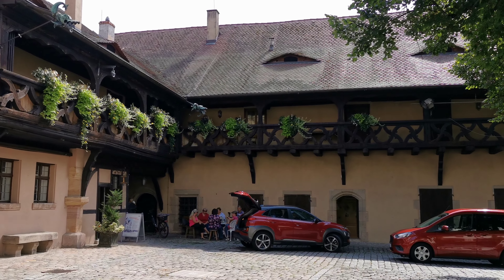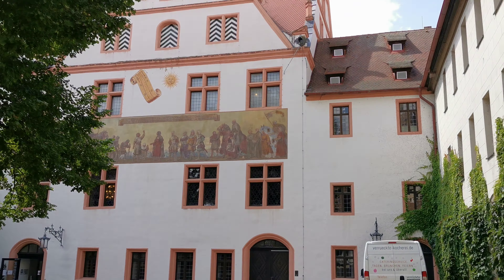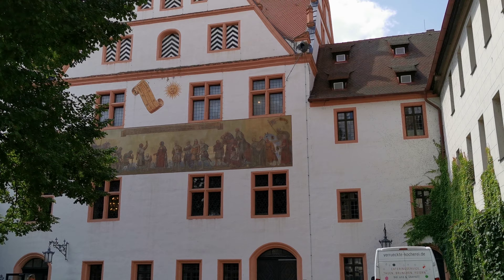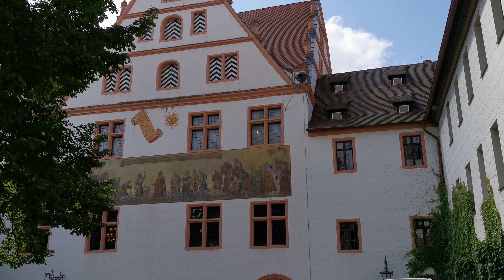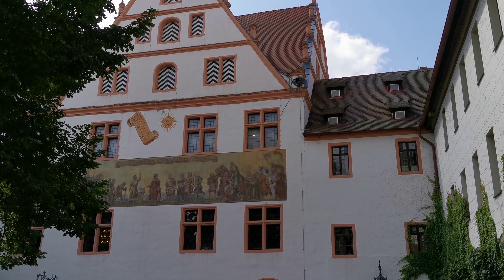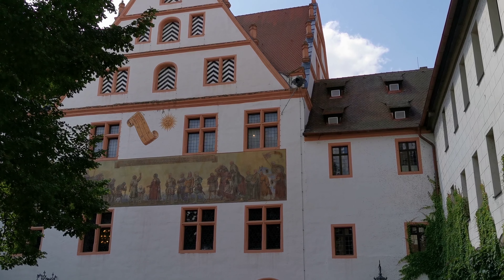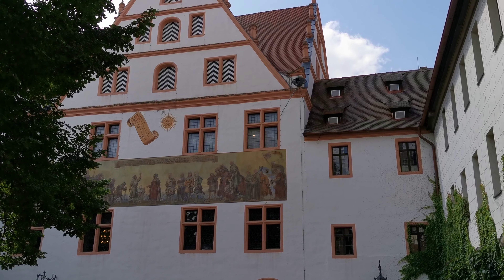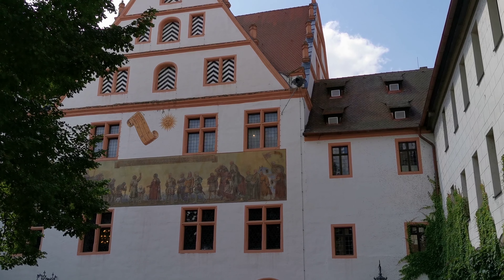2020.08.15 #02 Roth, Germany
Irene and Dave Hurr visit beautiful Roth in Germany